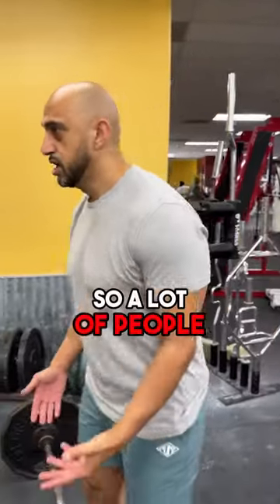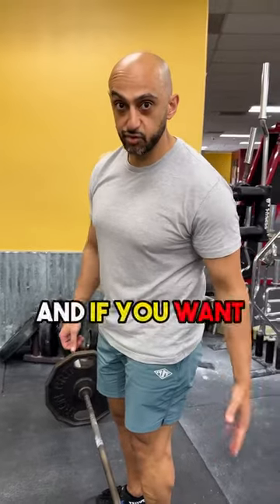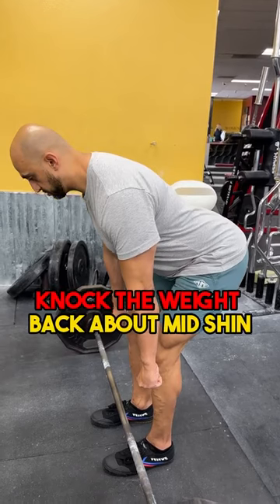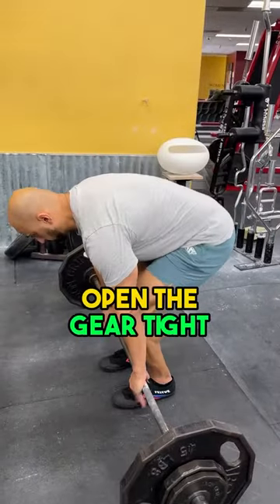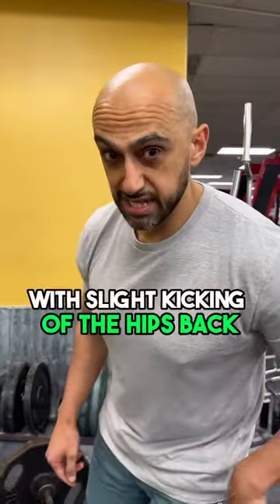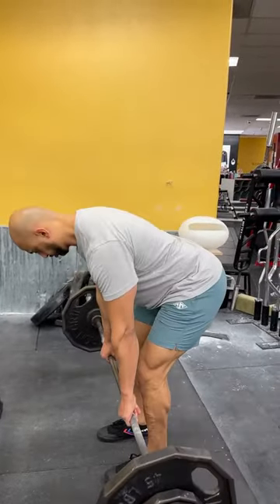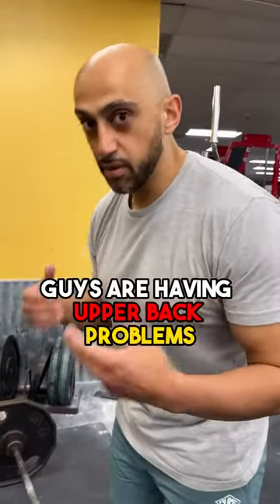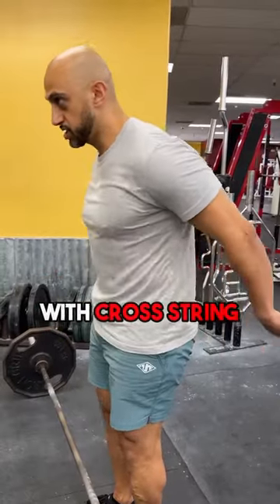🍑How to use your glutes in the RDL